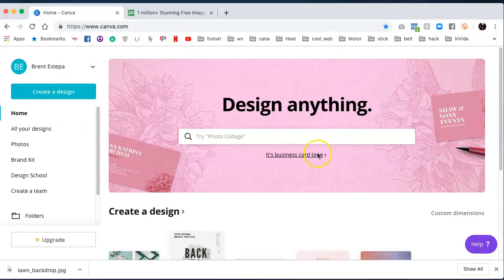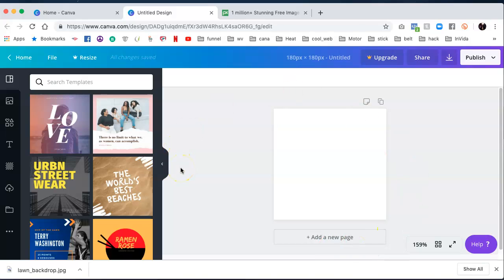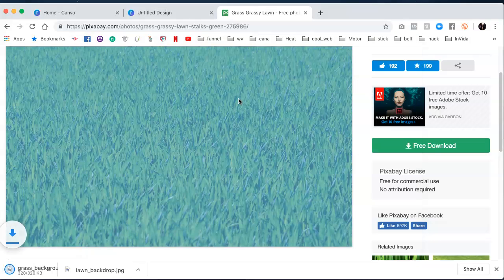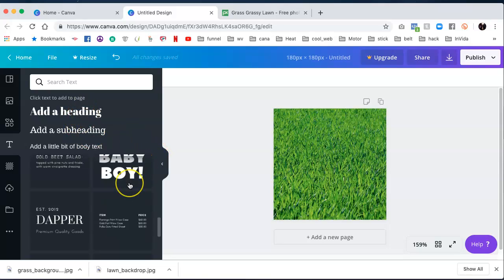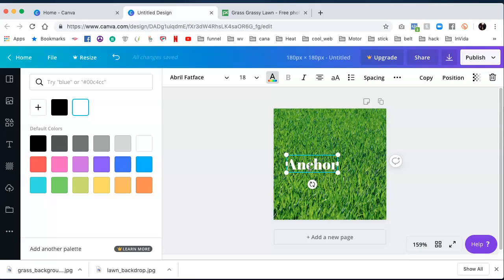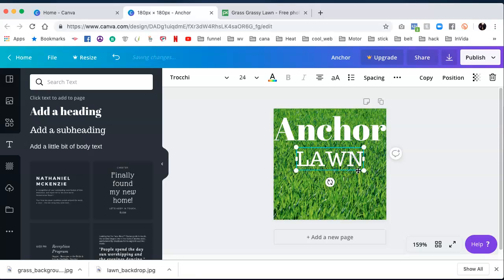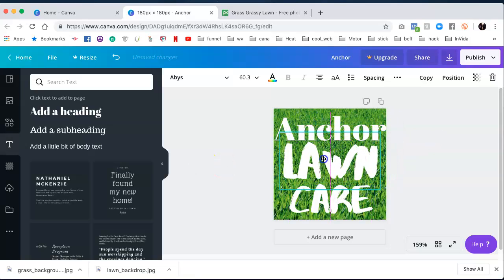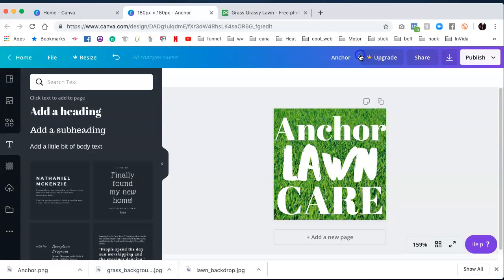FB_Profile_Logo